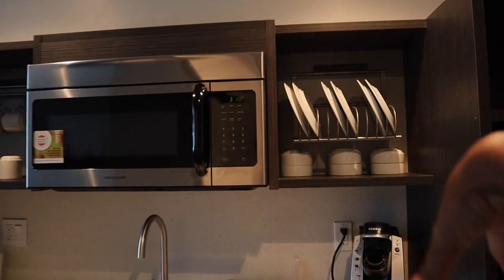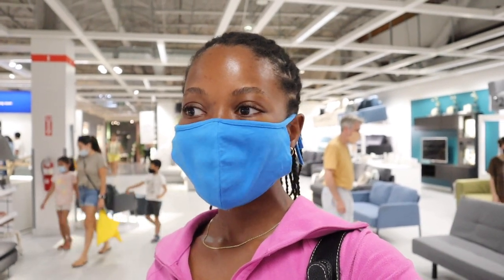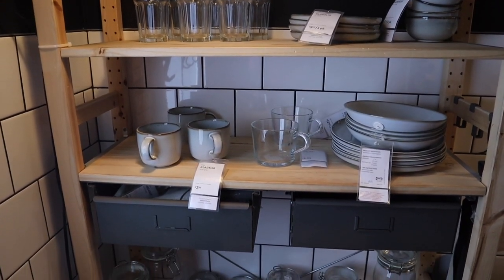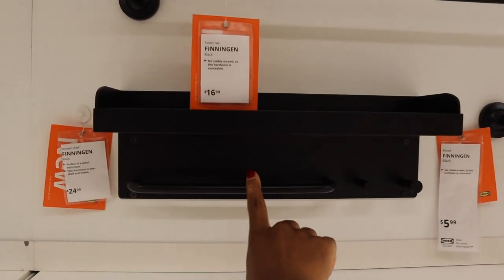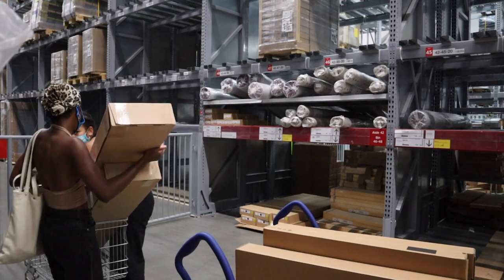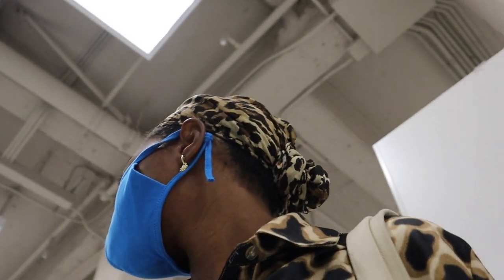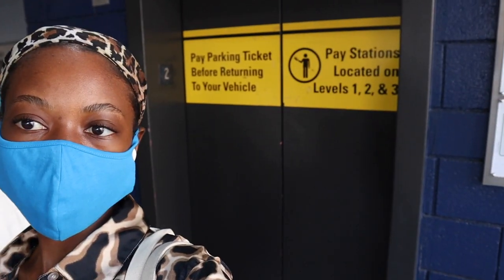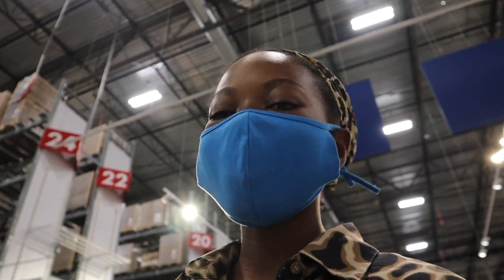WEEKLY VLOG | furniture shopping for our new apartment and more *MOVING TO LA PART 9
WEEKLY VLOG | apartment & furniture shopping in Los Angeles and more *MOVING TO LA PART 9

Hi loves🤍 woah it has been a long time coming! This was our official apartment and furniture shopping day. We had so much fun with the whole experience and grateful to God for everything. We bought a whole bunch of stuff that week for the apartment in general as well. 🤍

John 8:12 "Then spake Jesus again unto them, saying, I am the light of the world: he that followeth me shall not walk in darkness, but shall have the light of life." Amen

my instagram 🤍 @brownedknees